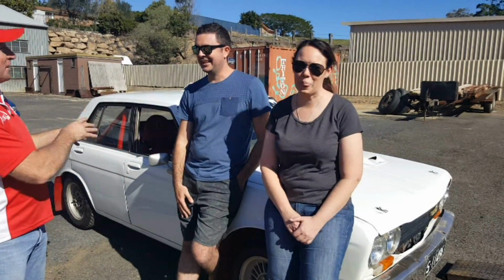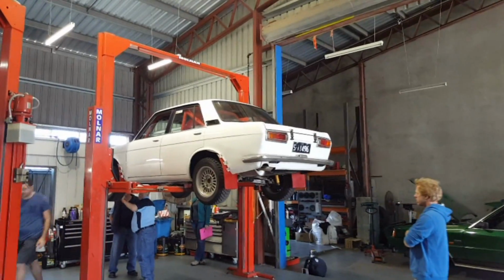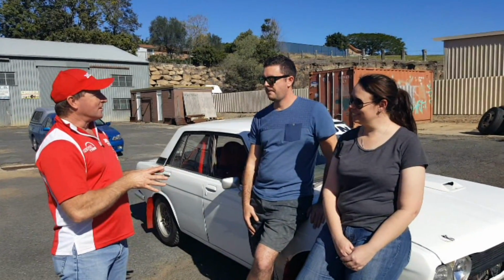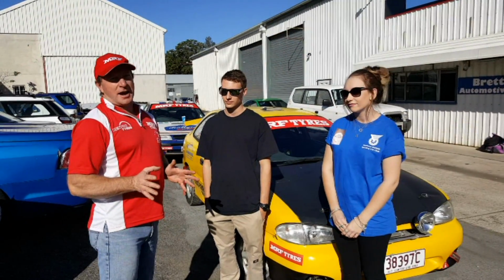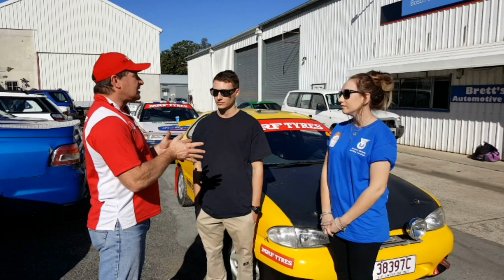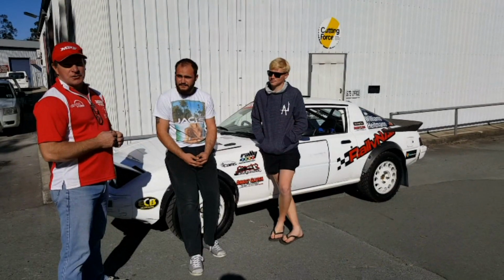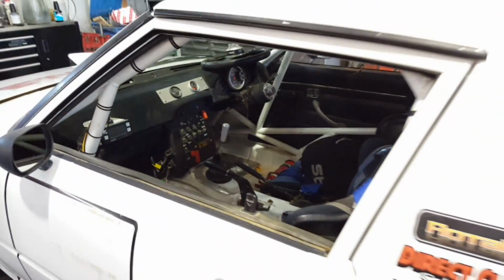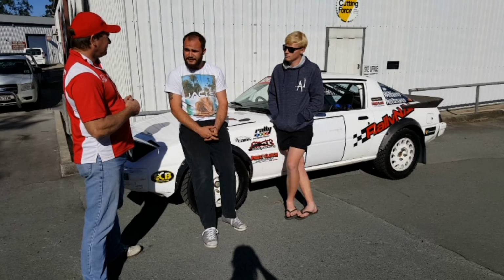2016 Glastonbury Rally MRF Tyres Novice Championship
Saturday 16th July 2016 see's the running of the 3rd Round of the MRF Tyres Queensland Novice Rally Championship.  We have a chat with the 2016 Glastonbury Rally Clerk of Course Craig Porter and 3 of the Novice Rally Teams